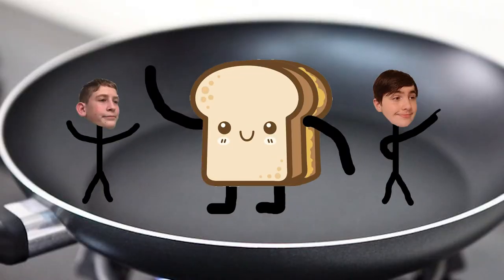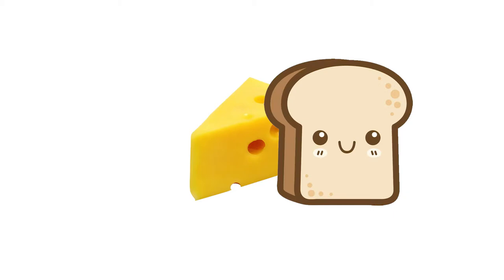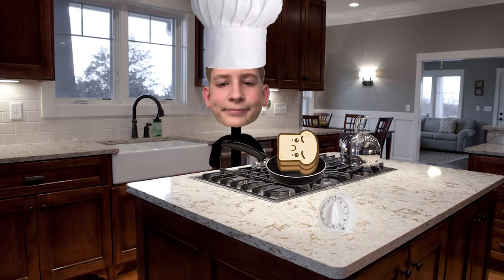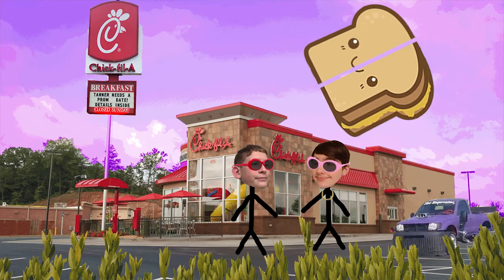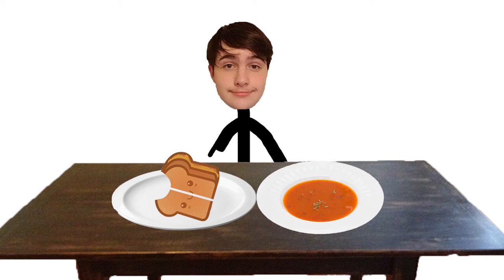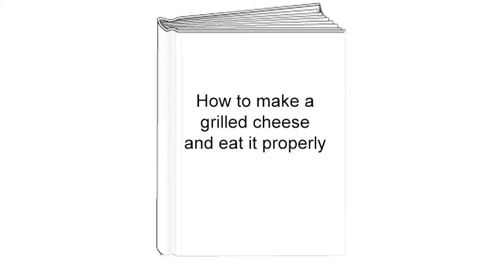Grilled Cheezus - Official Music Video (ft. Smaller-Sized Dan and Medium-Sized Joe)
Thanks Garret for the beat!